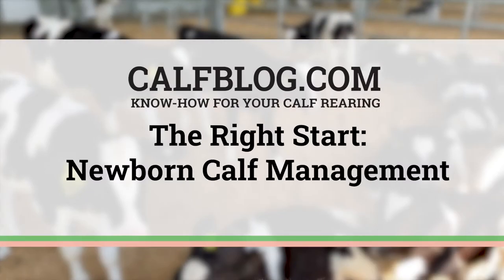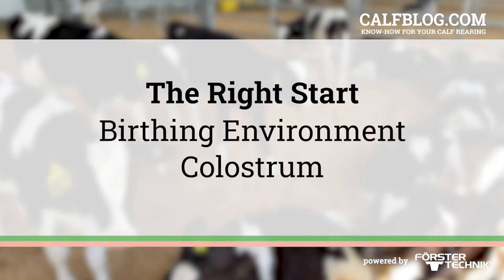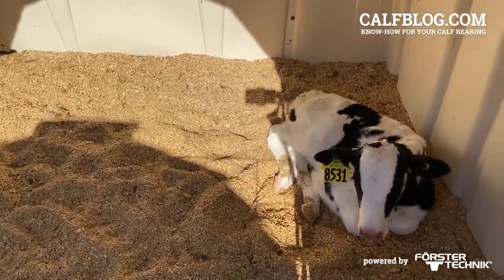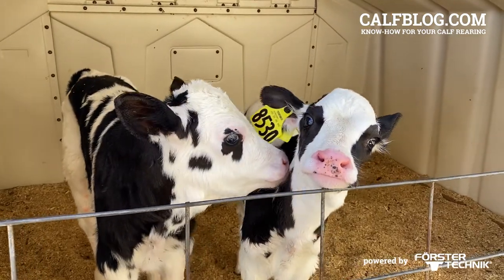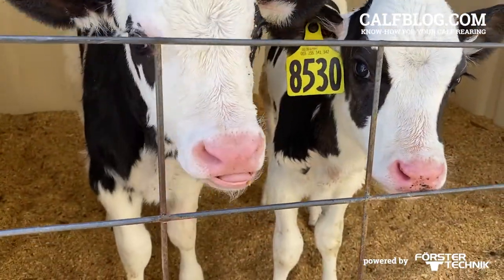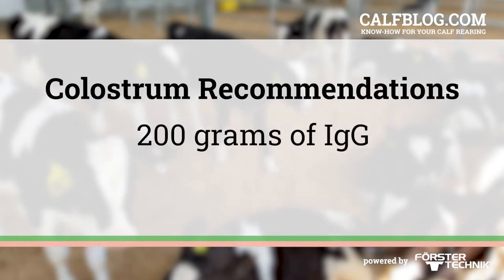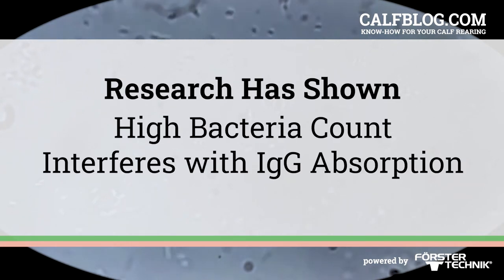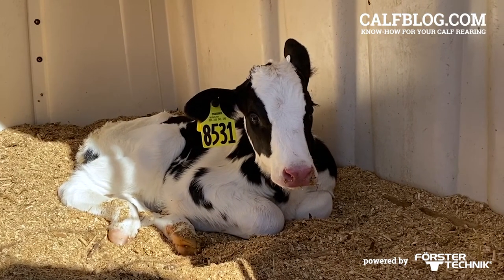Newborn Calf Management